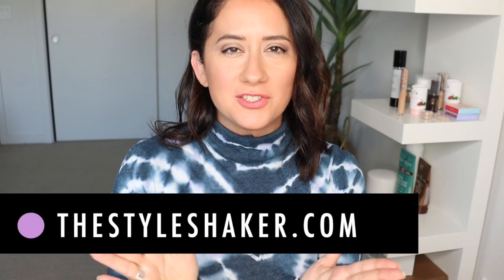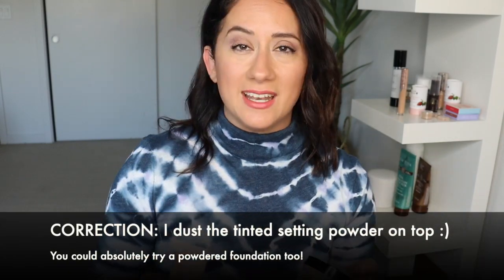BEST LIGHT COVERAGE Clean and Green FOUNDATION Options | Tinted Moisturizers, CC Creams, Combos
Looking for lighter coverage? Here are the clean beauty product combinations I use to get flawless, natural-looking light coverage every day.
- Britt

As always, my opinions are 100% honest. No one is paying me to say any of this. Pure, StyleShaker, realness 💜 xo

face:
Combo of the Suntegrity Impeccable Skin (link below) + 14e Aloe Nourish Foundations, set with the Alima Pure Ami Finishing Powder...

Or
✸ Suntegrity 5 In 1 Face Sunscreen Tinted in Light SPF 30- $45.00